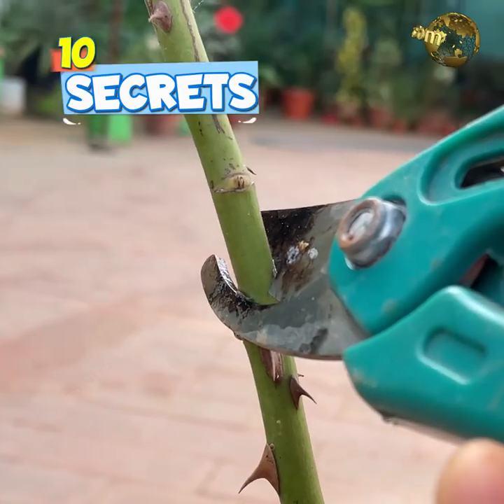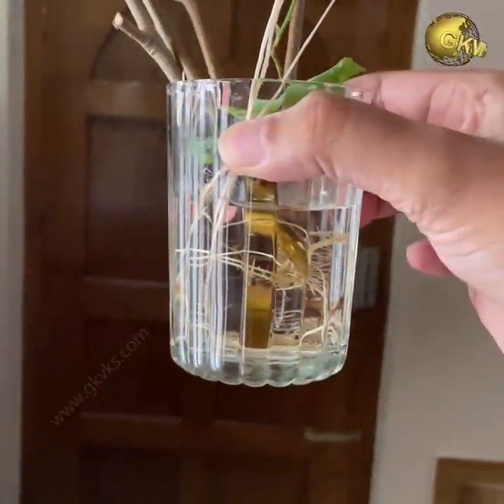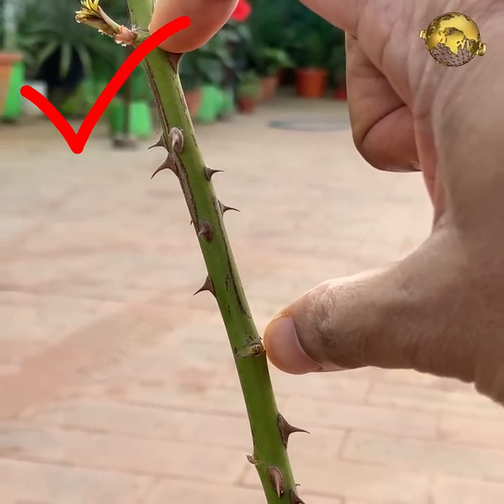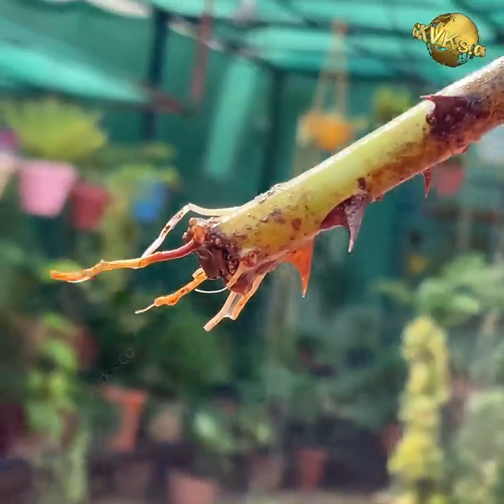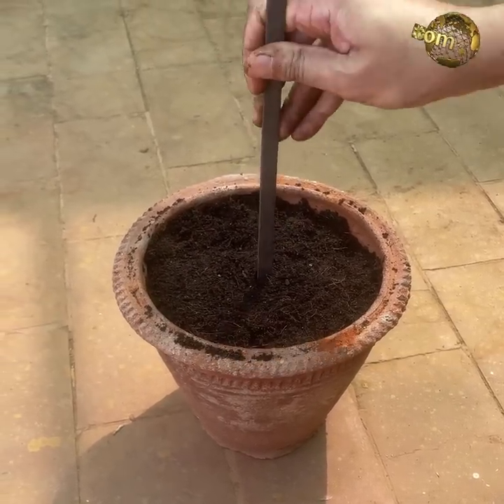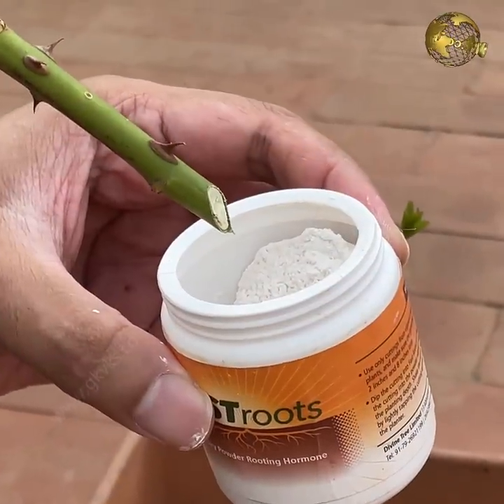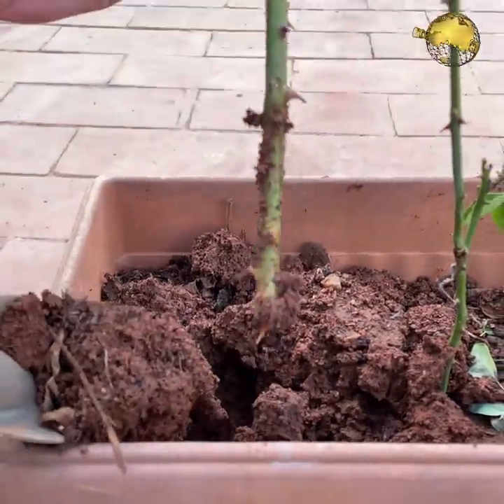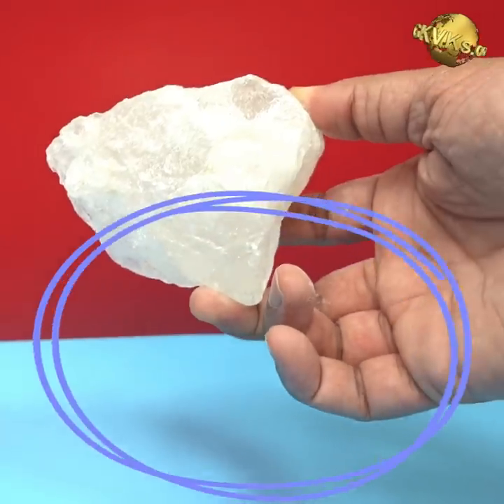10 SECRETS TO GROW ROSE FROM CUTTINGS FASTER | GARDENING HACKS TO ROOTING ROSE CUTTINGS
How to grow rose cuttings faster and easily at home? These 10 tricks and gardening hacks will teach you how to successfully root rose cuttings in soil or in water.  We will also show you two simple and unique hacks to get one 100% success rate in rooting rose cuttings.  We also discuss some very important factors like: Where to keep these cuttings for rooting? When to take out and repot them independently?  And how frequently and how much to water these cuttings?

I am sure most of us have failed many times trying to propagate roses from cuttings. Rooting Rose stem or branch cuttings needs some special care and application of certain hacks and tricks unlike other plant cuttings which are easy to grow. And you get a genetically identical copy of your Parent tree which is not the case with seed grown plant, which differs significantly from its Parent plant.

Whether you are growing rose cuttings in water or in soil, use these common tips and tricks that will give you the best results.

1. The Best Cuttings:
2. Length of the cutting:
3. Cutting Tricks:
4. Removing Leaves & Flowers:
5. Sealing the Top:
6. Orientation:
7. The Growing Medium:
8. Insertion depth:
9. Rooting Hacks:
10. Growing Conditions: Where to keep these cuttings? When to take out and repot them independently?  And how frequently and how much to water these cuttings?

Happy Gardening!

Happy Gardening!